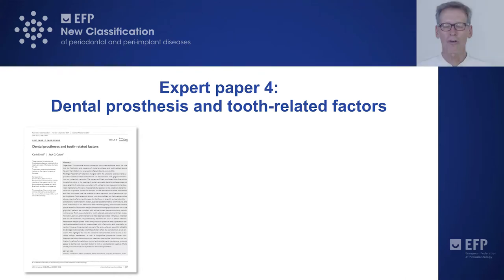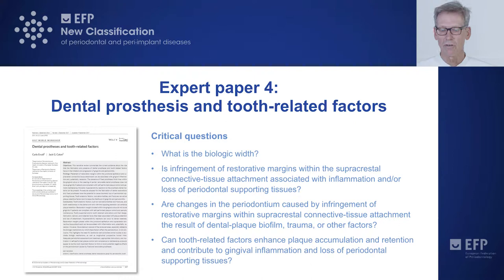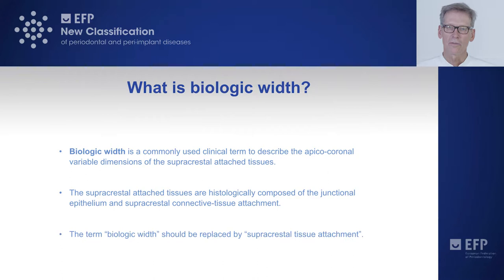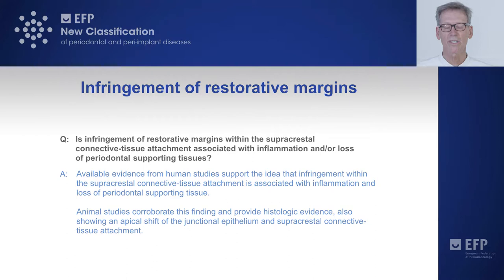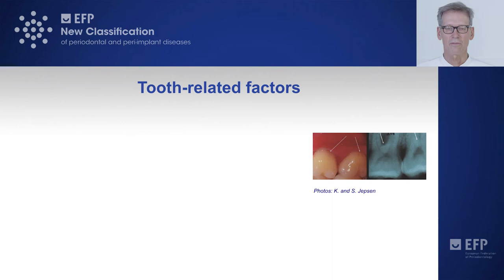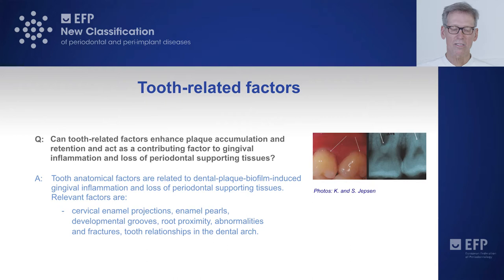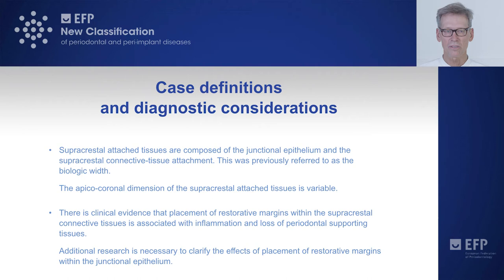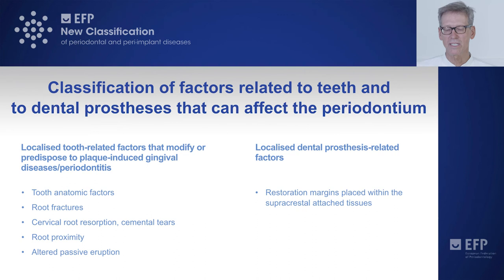Dental prosthesis and tooth-related factors - tutorial by Søren Jepsen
EFPerio PerioWorkshop periodontology Video tutorial presented by Mariano Sanz, summing up some of the outcomes of the 3rd working group in World Perio Workshop 2017 on the new perio classification - in this case, dental prosthesis and tooth-related factors. In particular, this workgroup focused on 'Systemic and other periodontal conditions'.